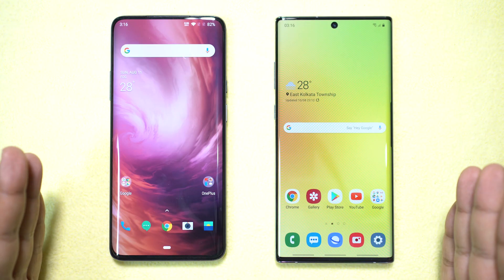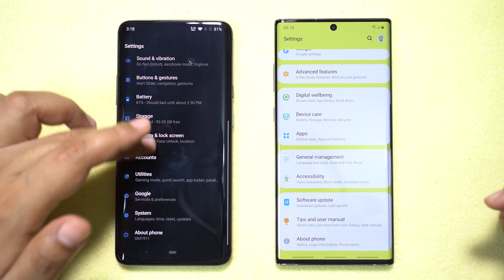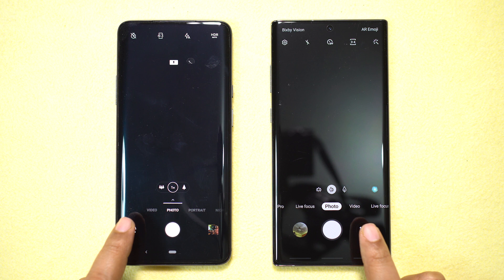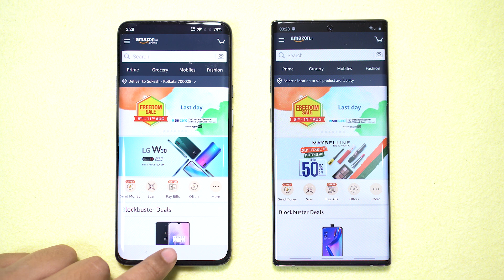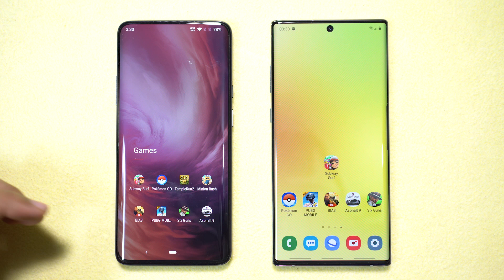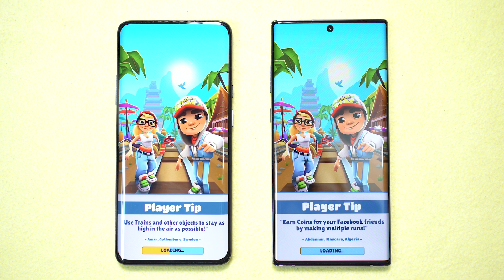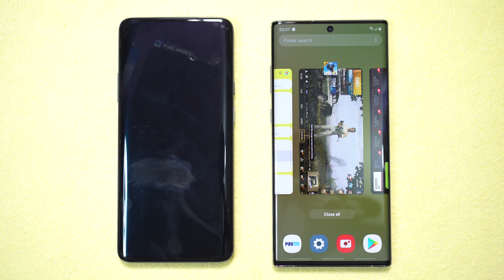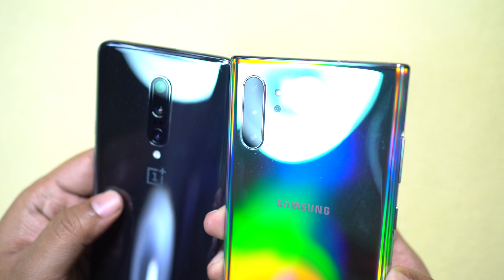GALAXY NOTE 10+ Plus vs ONEPLUS 7 PRO -Speed Test!! 🔥DISAPPOINTED😭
😥NOT AS GOOD?!!
The new Samsung Galaxy Note 10+ is the best Android SmartPhone you can buy right now. But when you put it against the OnePlus 7 Pro, then you might get slightly disappointed, I mean Galaxy Note 10 Plus is a damn good and a very responsive handset, but not the fastest out there! My 3-months old OnePlus 7 Pro kills it in terms of overall Speed. Watch the video and check!